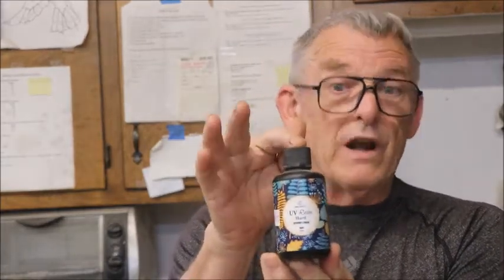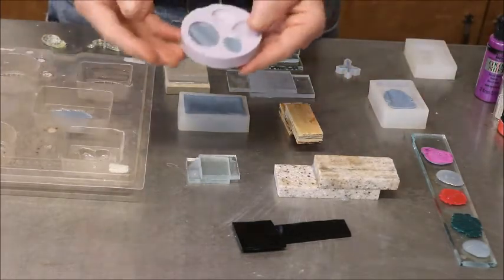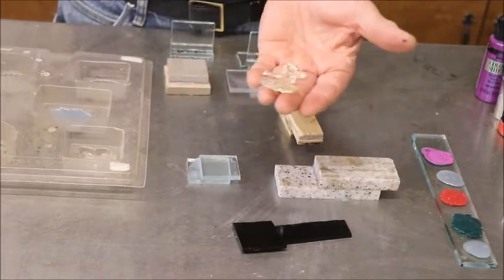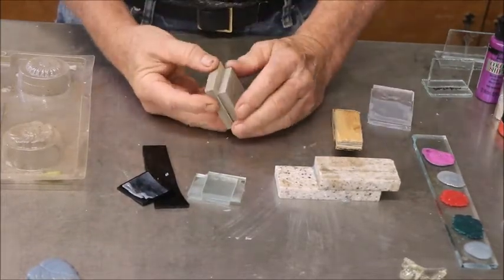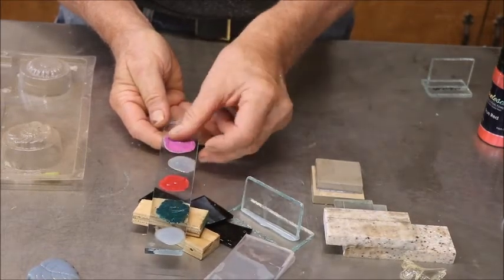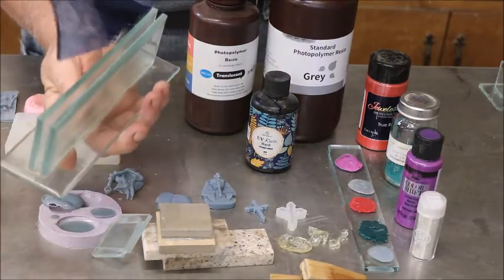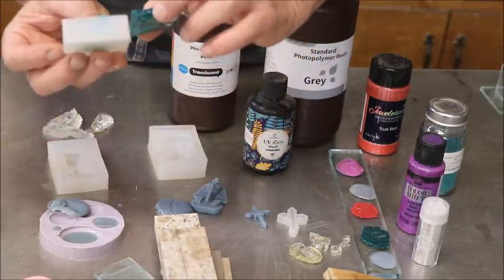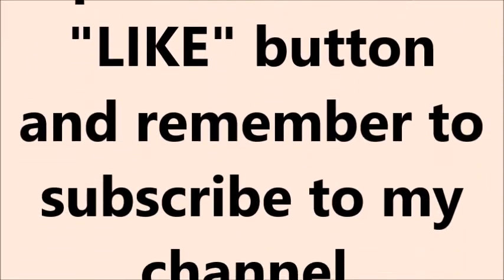UV Resins - Facts and Folly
I had a small bottle of UV resin left from my video on resin comparison and had picked up a couple of different bottles intended for use in a 3D printer from the "Bin" store on the cheap.  I thought I would do a video on what could be done with the 3D printing resins other than in a printer.  Curing in a mold came to  mind and also use as a glue.  Here are the results.  Your usage might vary.  Be sure to let me know.  Thanks, Capt Mike